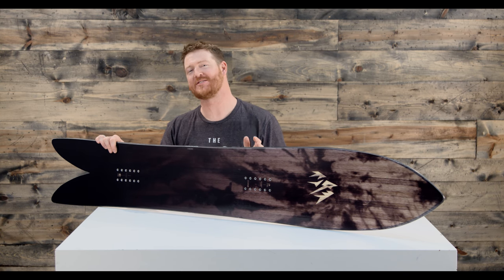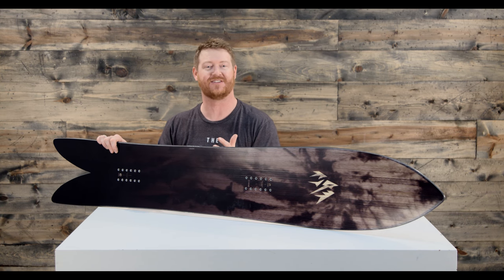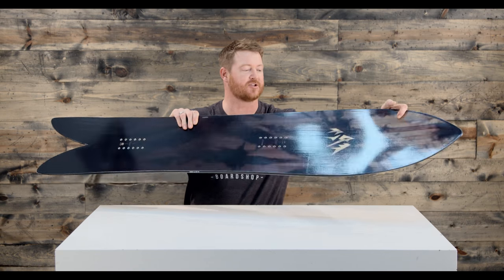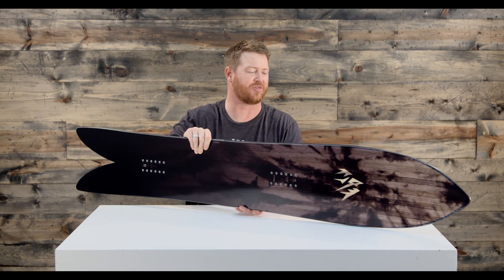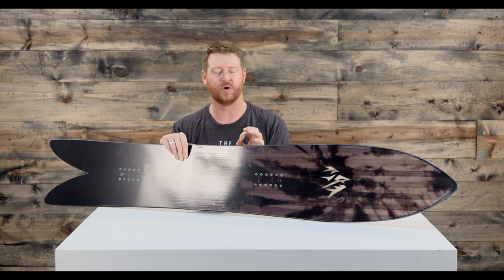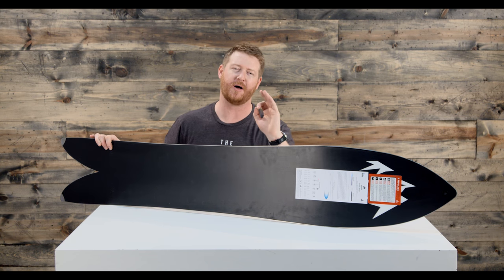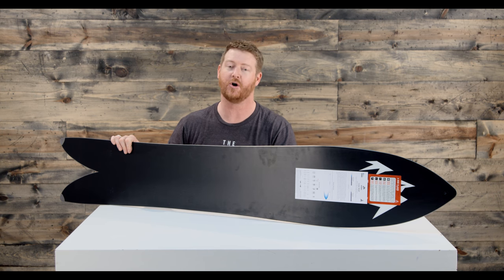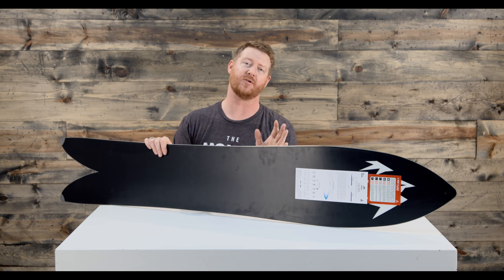2018 Jones Lone Wolf Snowboard - Review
The 2018 Jones Lone Wolf is a powder shredder for big open spaces and wide turns. This board has a directional shape and features hydro-dynamics on the nose. The Lone Wolf is super thick because of the wood core, and it has magne-traction edges.